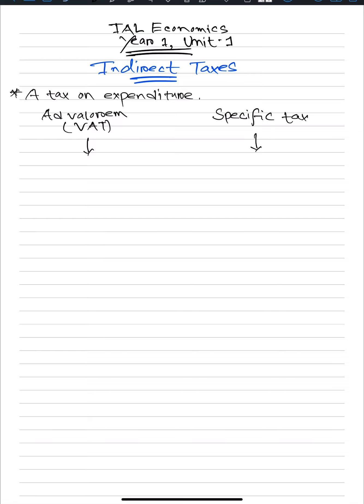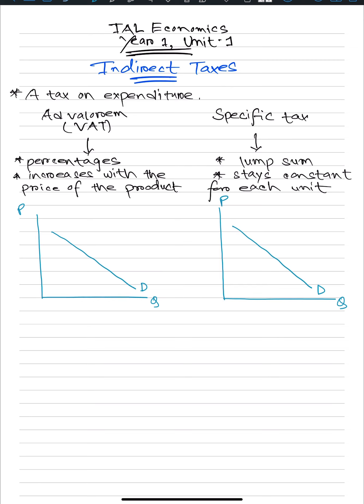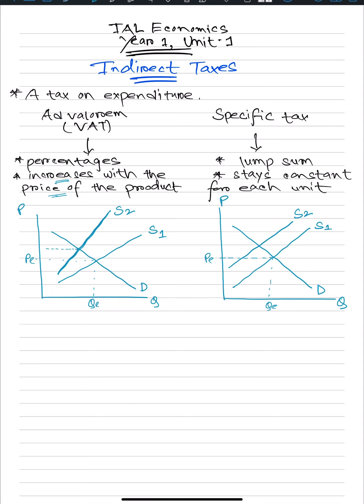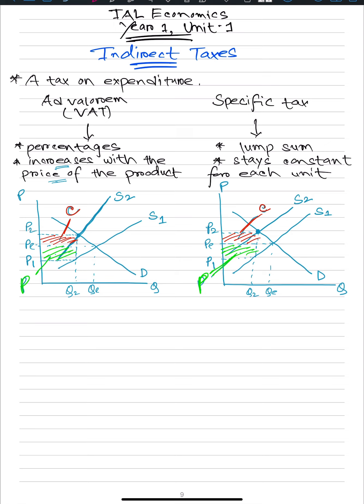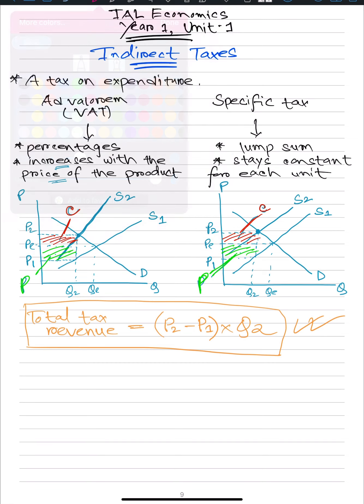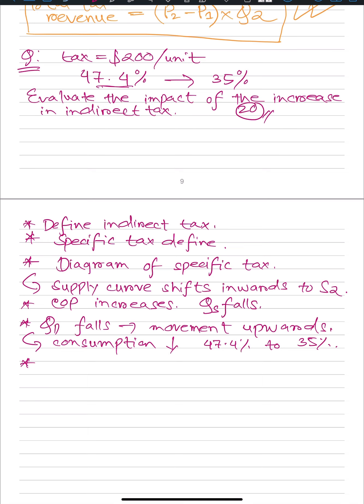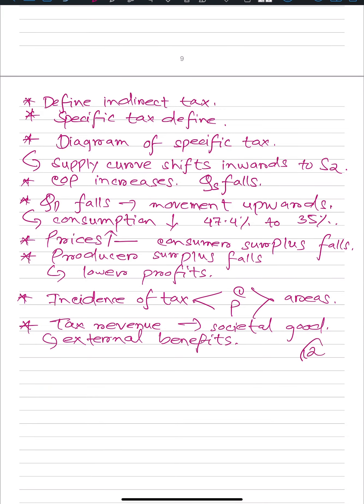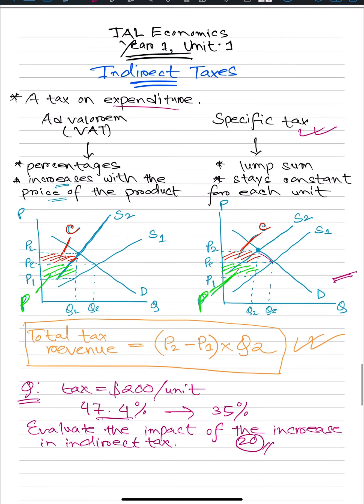IAL Economics - Indirect and Direct Taxes Explained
This video will go over taxes in your International A level syllabus. Use this video to help you understand the content and how to apply your knowledge when answering longer essay questions.